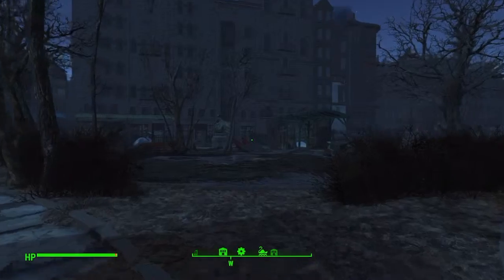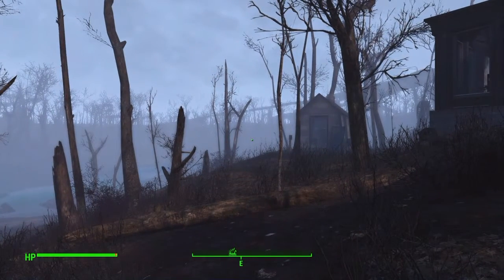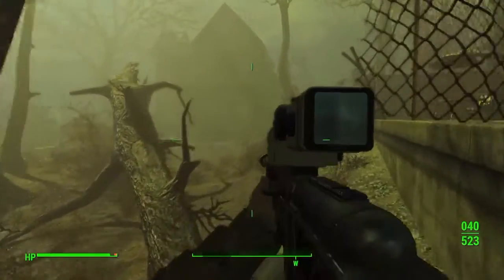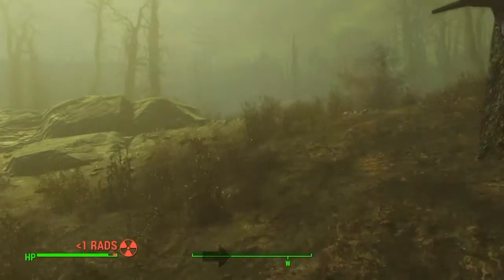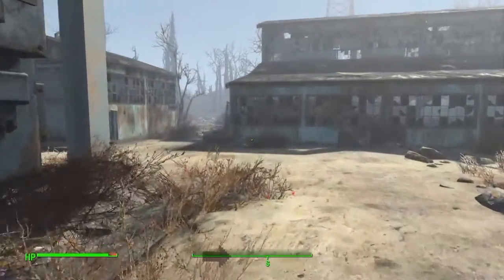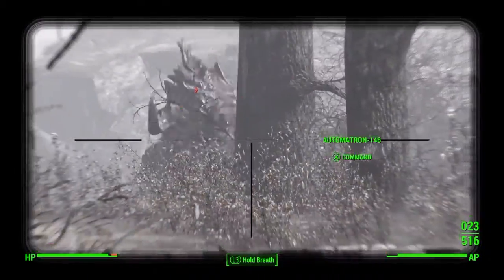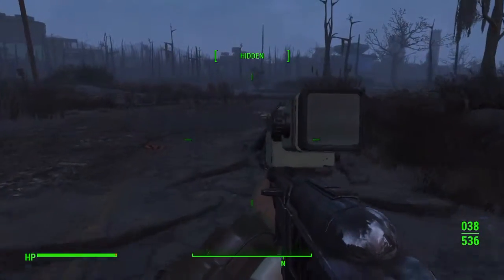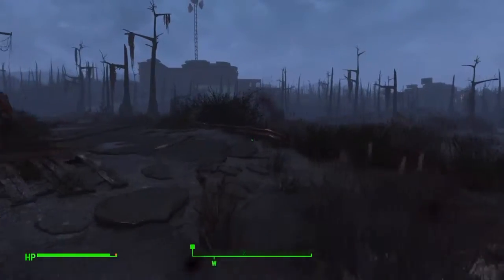Hunting Behemoth's ?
I wanted to show where a few Behemoth could be found.
I also show a few spots where Behemoth's will Re-spawn regularly.
One of these locations would be a Prime spot to trap Deathclaws for the next DLC , where we will be able to actually trap animals. I'll let guess where i'm setting traps for them.